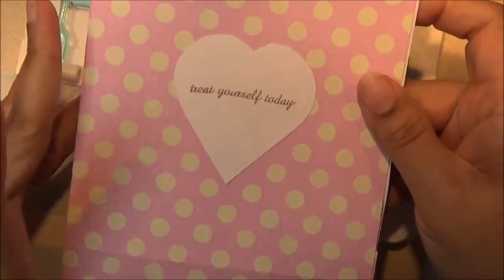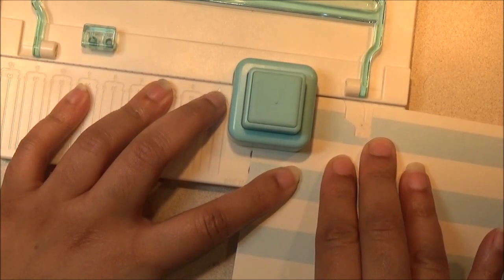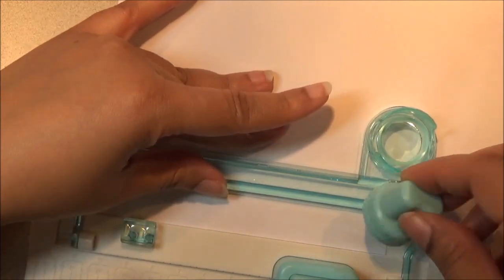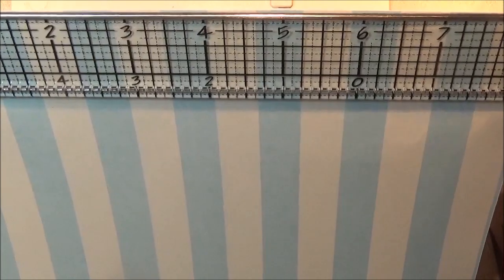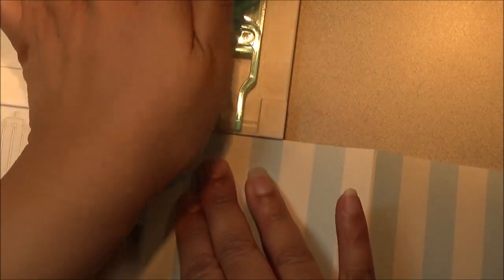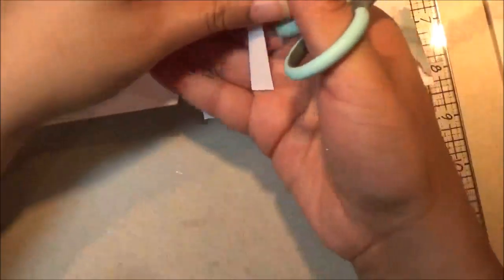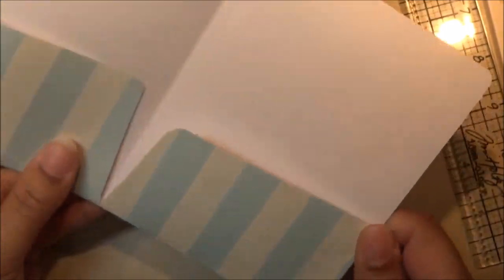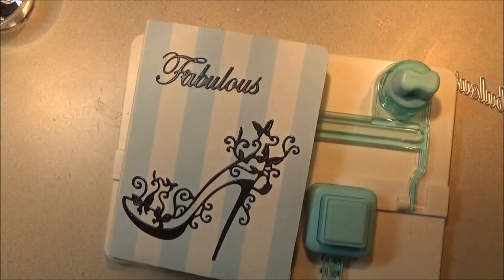How To Make A Mini Custom Pocket Folder Using Tab Punch Board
In this video I share how to create a mini custom pocket folder with the WRMK tab punch board. The folders are great for planners, junk journals, travelers notebooks, recipe books, school, office, receipt holder, and more. I hope you find this video helpful. Thanks for stopping by. Take care.

Tab punchboard

Big Alphabet board

Mini Alphabet punch board